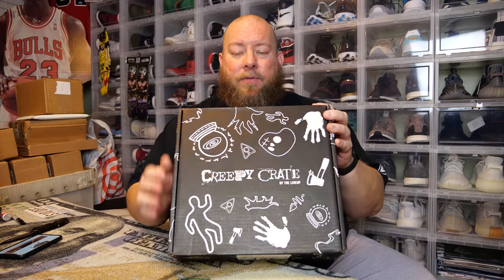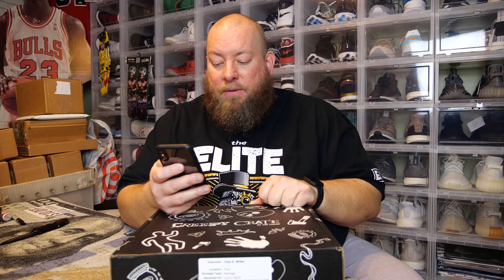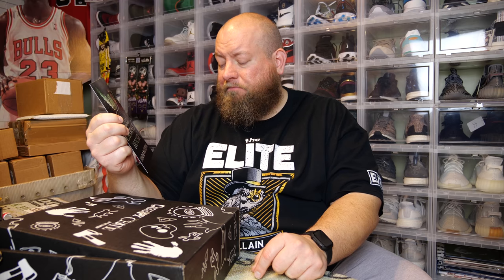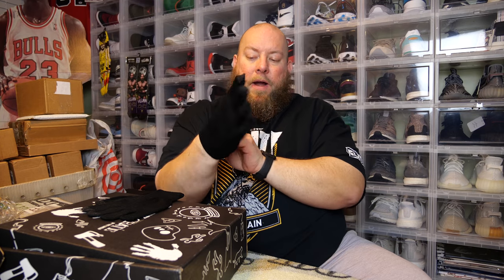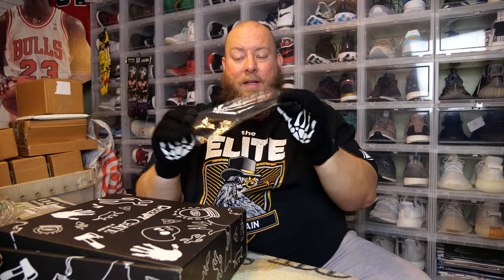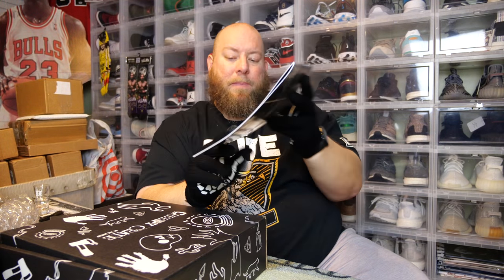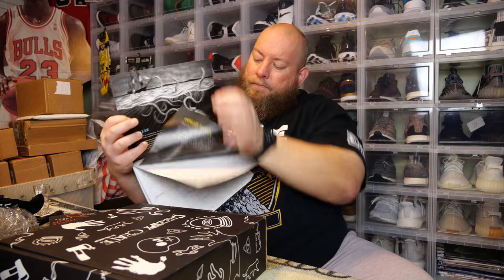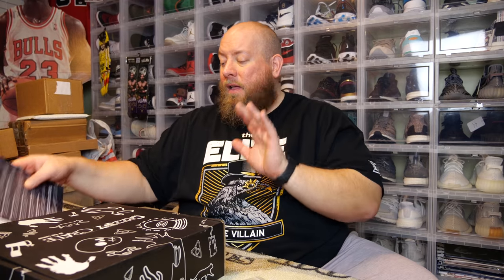Opening up the BRAND NEW Creepy Crate HORROR Themed Mystery Box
Clint Miller
484 E. Carmel Dr. #127